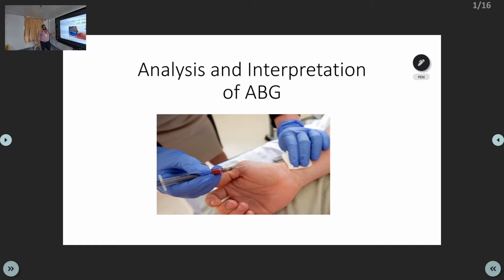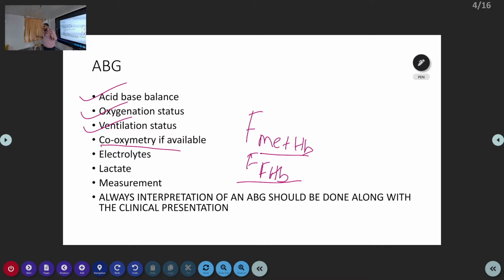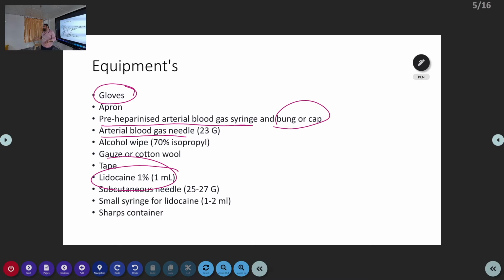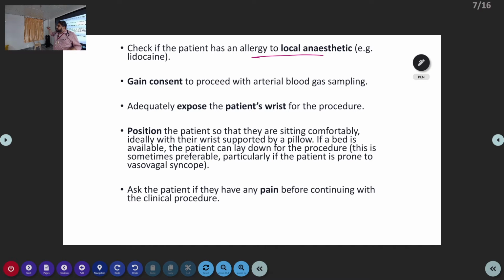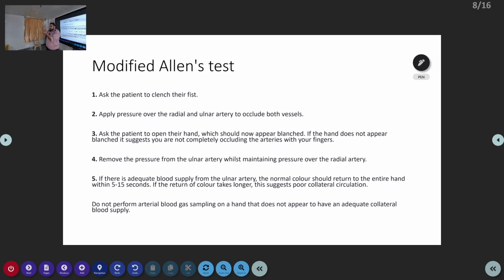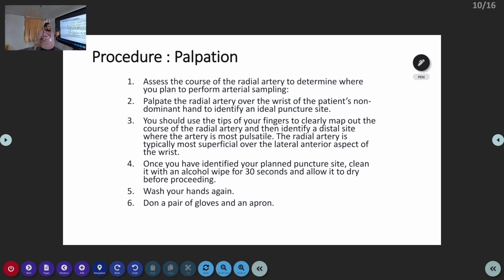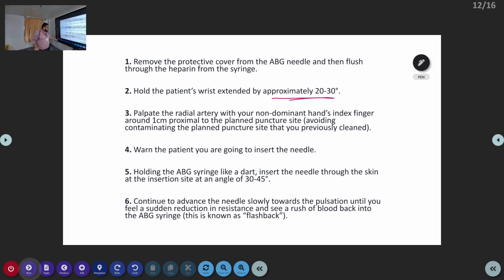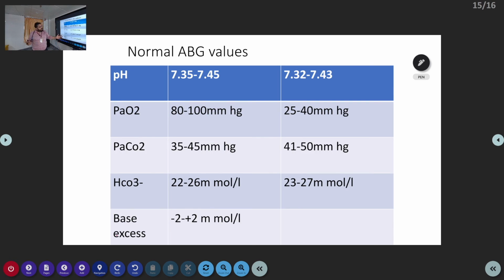How to take an ABG ?